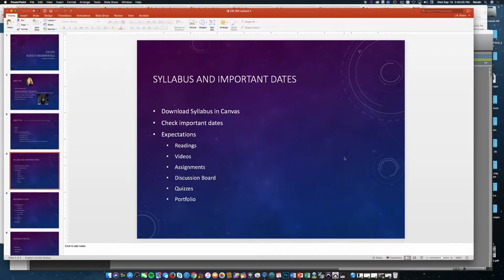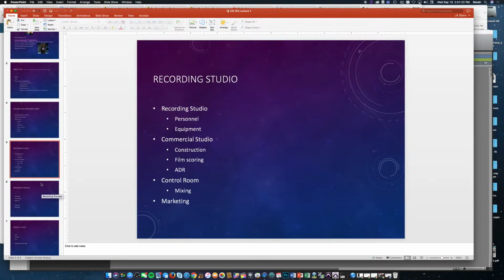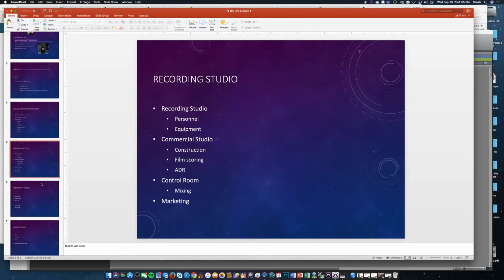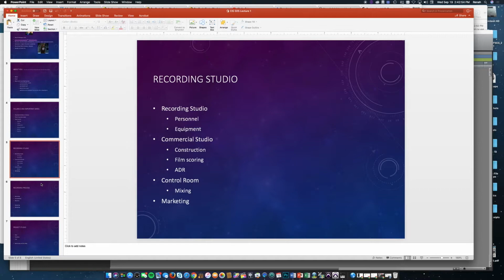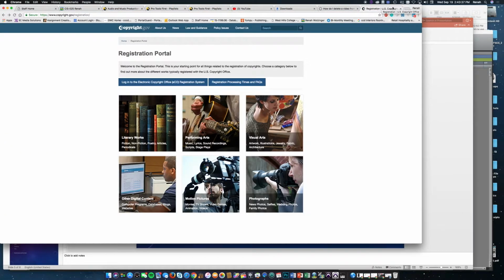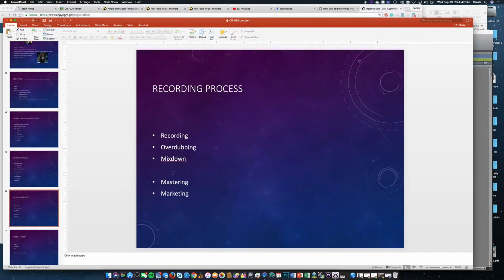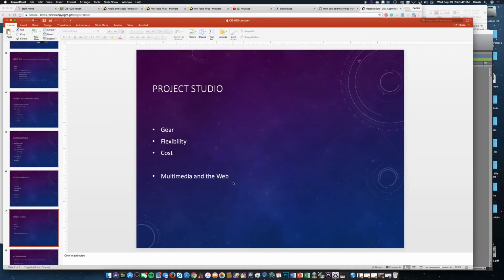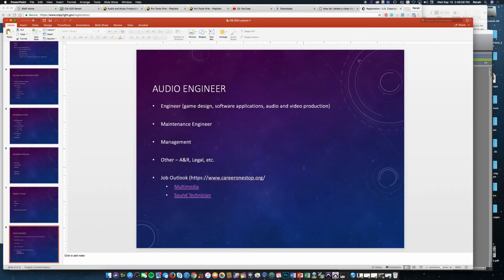Module 1- Audio Fundamentals